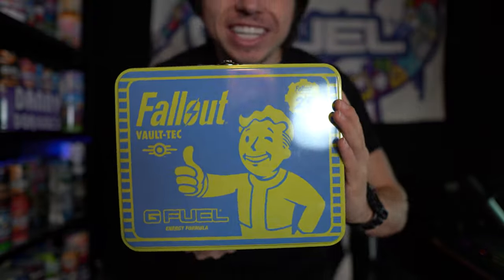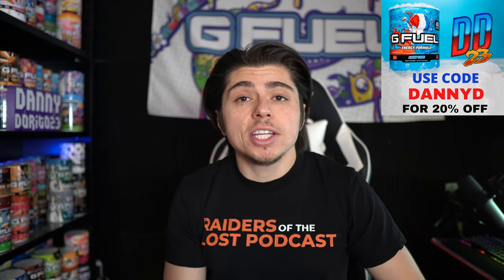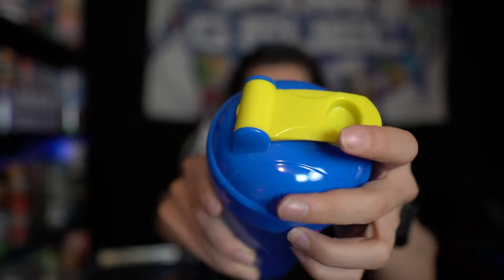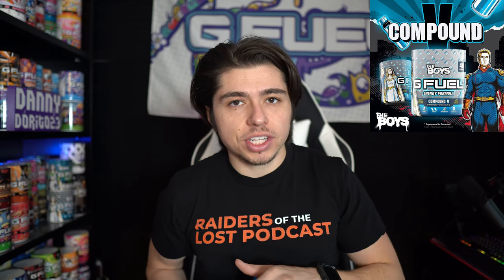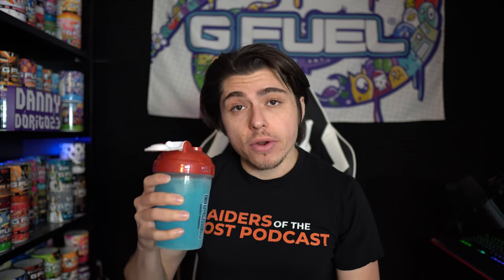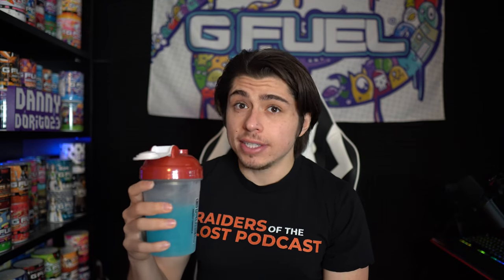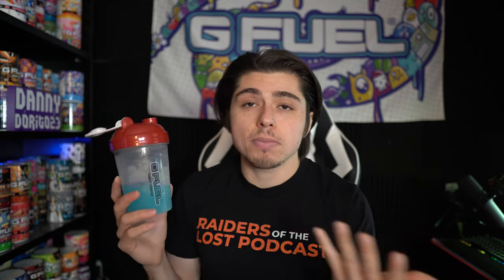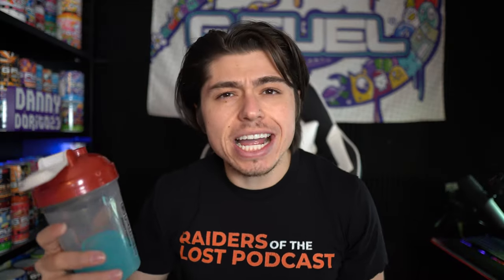Fallout Nuka Cola Quantum GFUEL Flavor REVIEW!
Today we taste and Review the NEW Nuka Cola Quantum GFUEL Flavor inspired by Fallout!